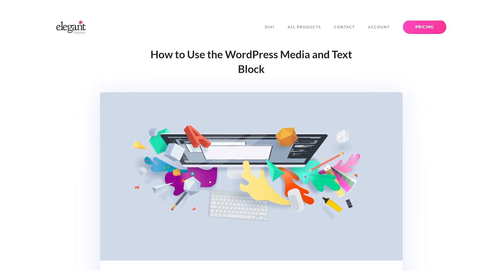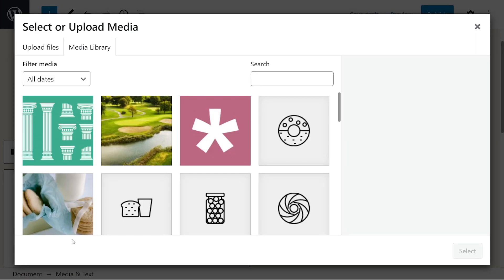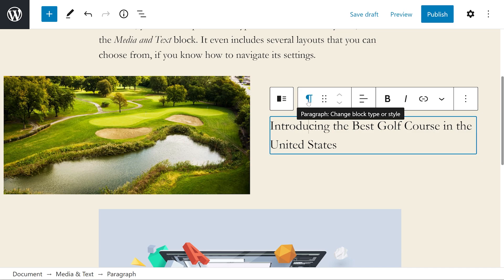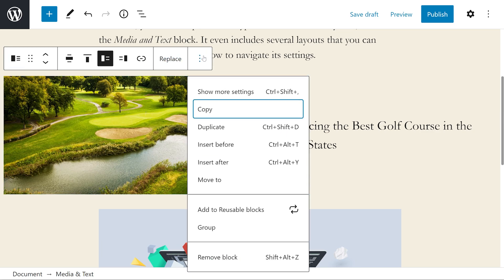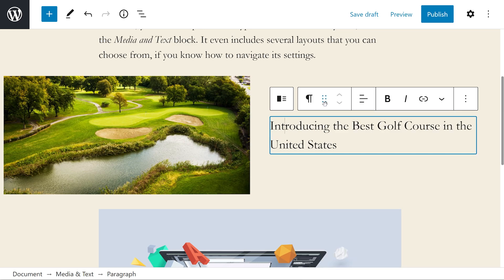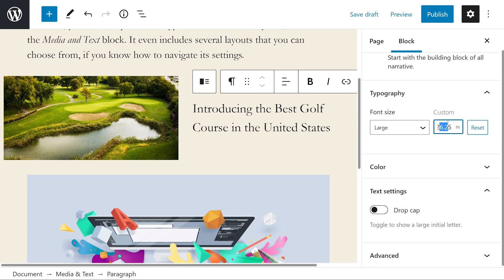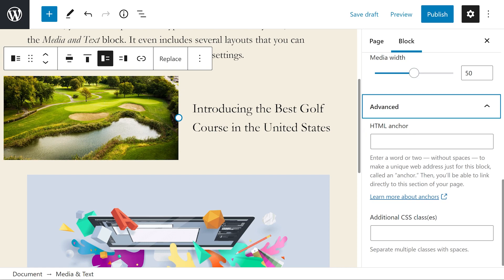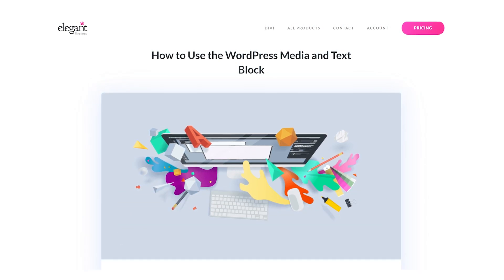How to Use the WordPress Media and Text Block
In today's video, we'll learn how to use the WordPress media and text block.